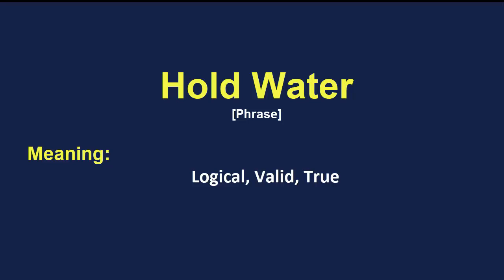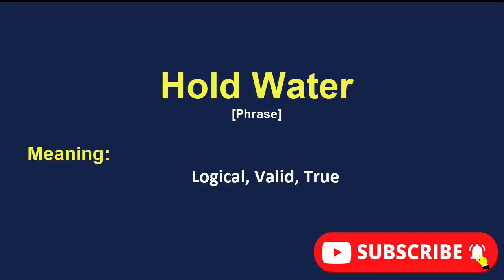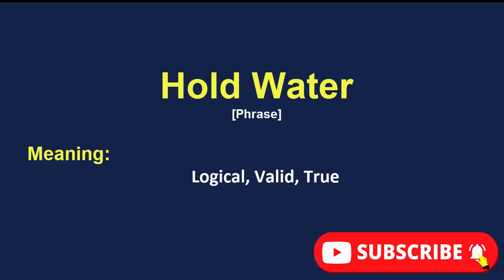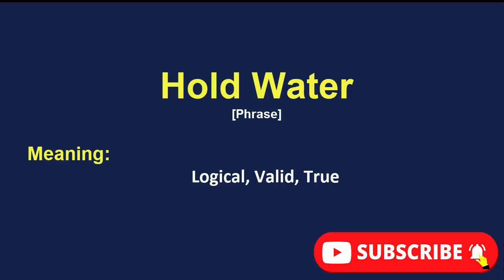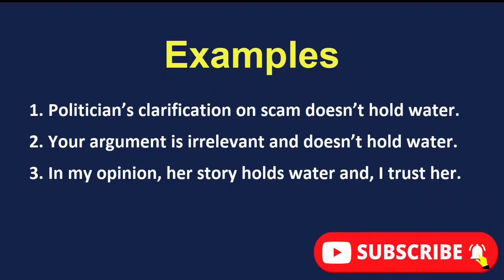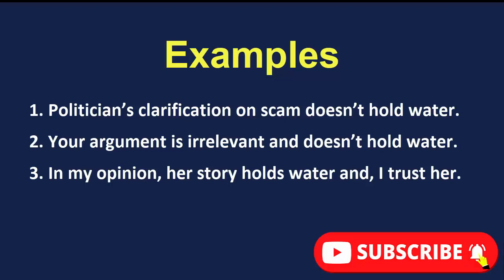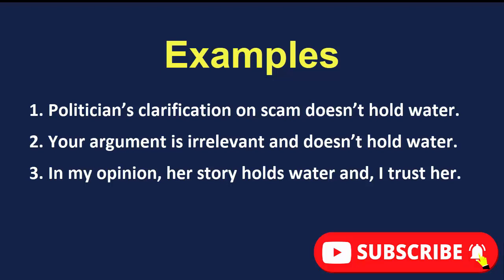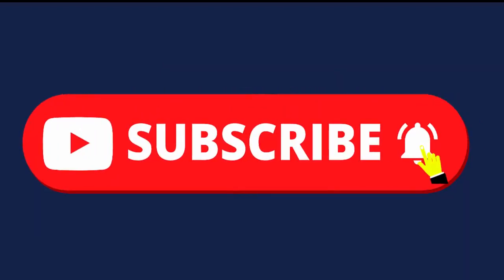Daily vocabulary | Hold water Meaning | Vocabgram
Daily Vocabulary: In this lesson, I have explained the British slang "Hold Water” with examples. Learn this English vocabulary word and use it in your daily conversation. It will help in improving your English Fluency.

Meaning:
Logical, valid, true

Examples:
1. Politician’s clarification on scam doesn’t hold water.
2. Your argument is irrelevant and doesn’t hold water.
3. In my opinion, her story holds water and, I trust her.